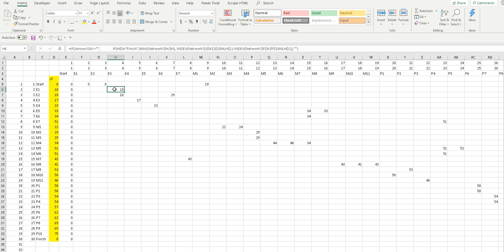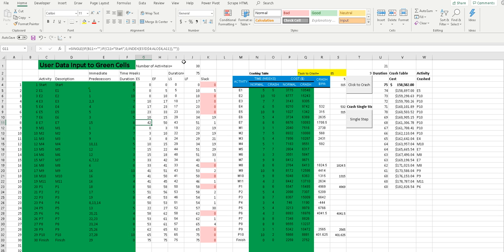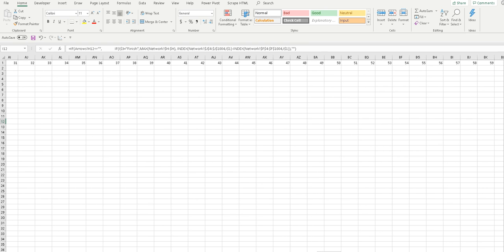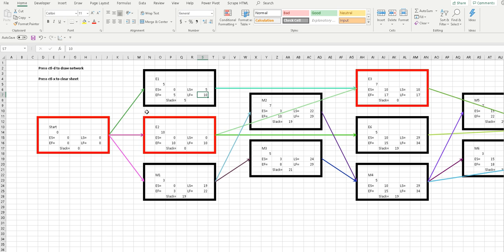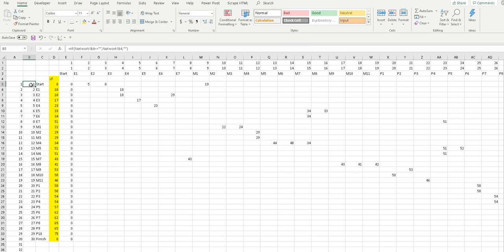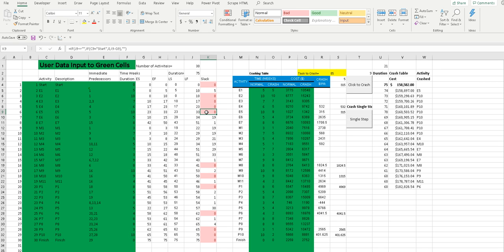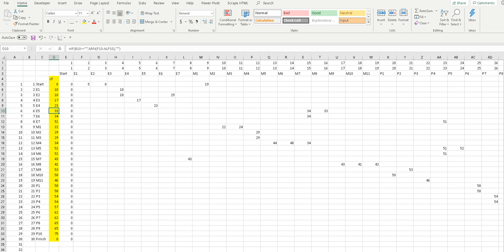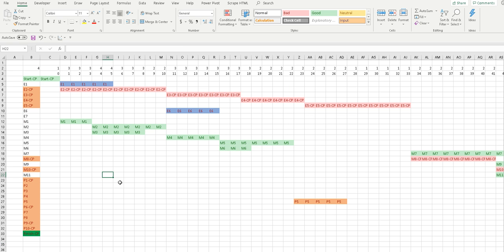Solve a Project Management Network in Excel Video 3